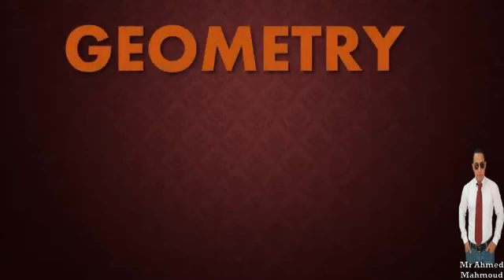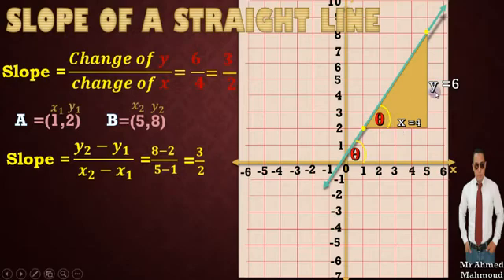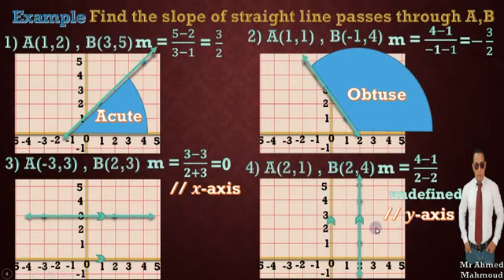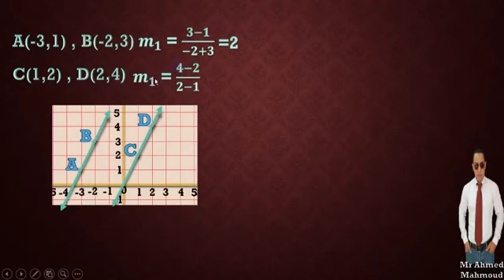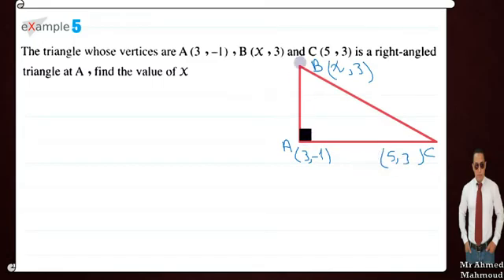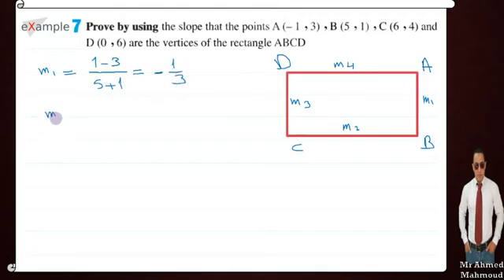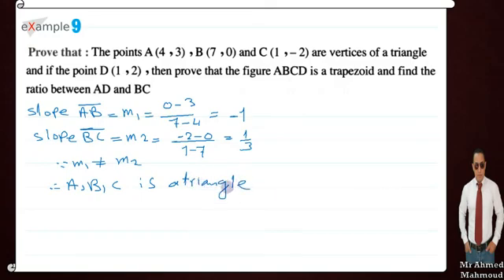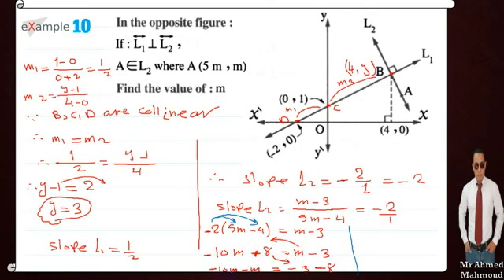Geometry 3rd prep 1st term unit 5 lesson 3 the slope of a straight line